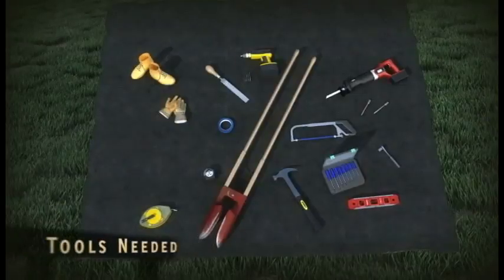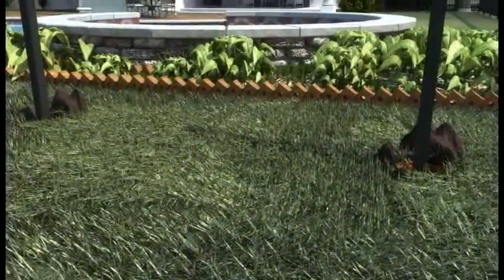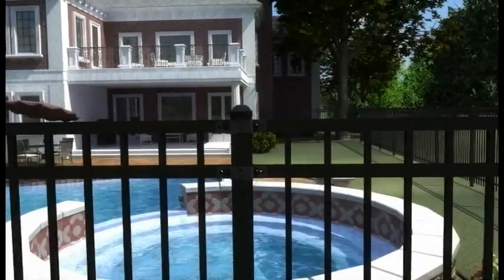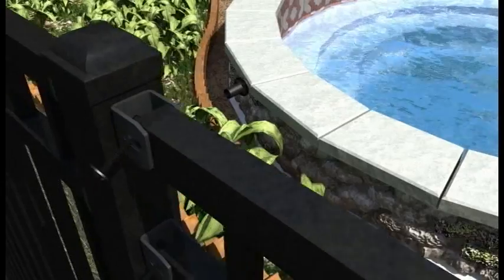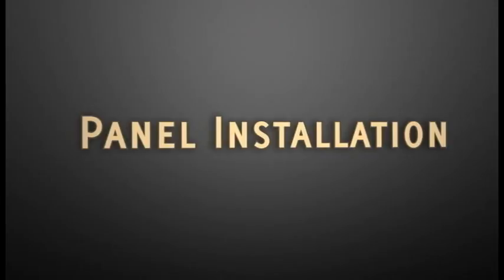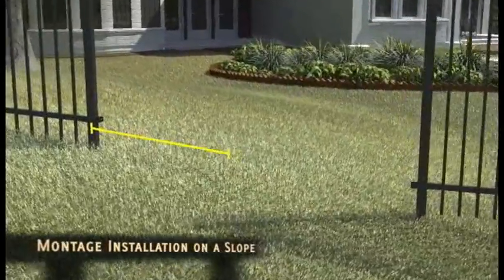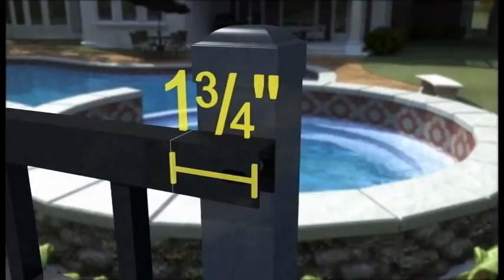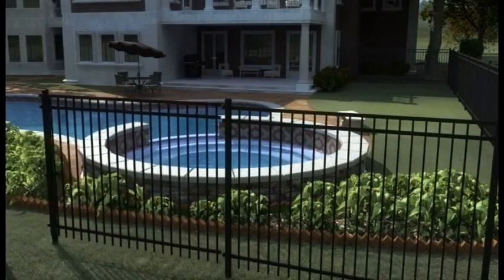Montage Plus | Ornamental Iron Fencing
The Montage Plus ornamental iron fencing by Ameristar is the most innovative decorative fence product on the market. Its maintenance free coating and ability to follow grade make the Montage Plus fencing system the best choice for backyard and pet fencing.